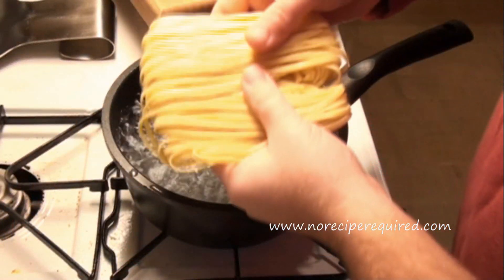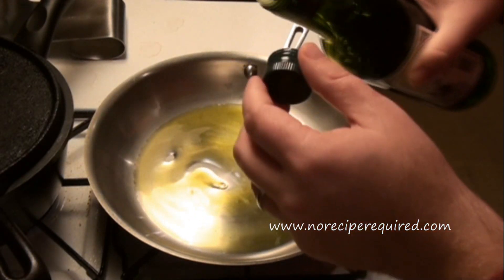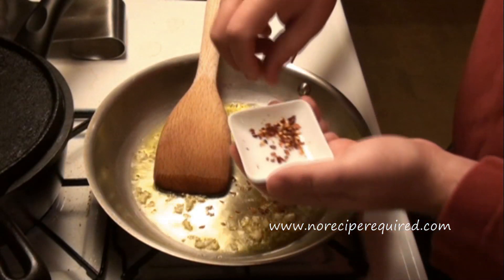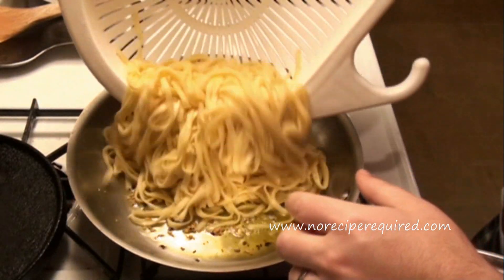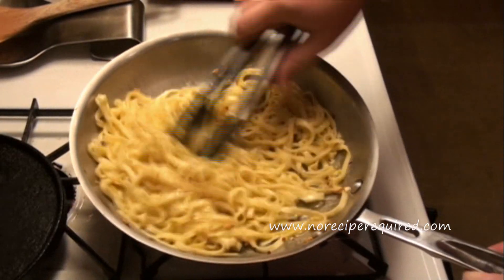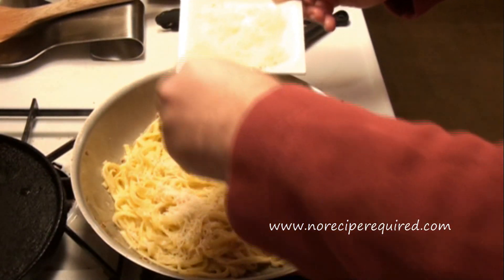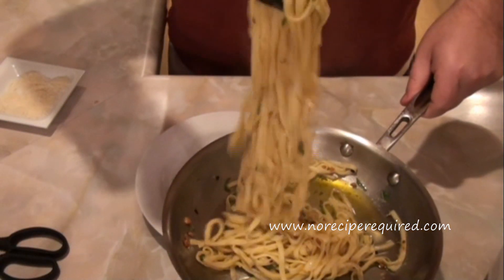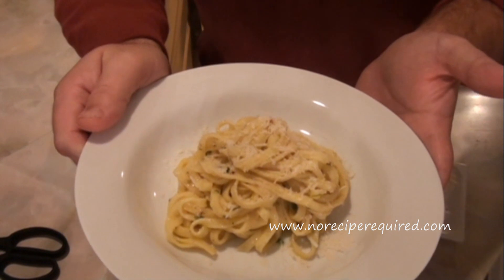Fettucini with Olive Oil & Garlic - Spaghetti Olio - NoRecipeRequired.com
There may not be a more simple pasta recipe than this one. Classically called, Pasta Olio, this recipe is really just Fettucini pasta, tossed with a good extra virgin olive oil and garlic.  If you want to get fancy toss a bit of chopped parsley on the plate.  This recipe is also traditionally made with spaghetti, but there's no reason you can use other pasta.  While the flavors are fairly mild, they are absolutely delicious, and you can make this pasta recipe in about 15 minutes.  You can also use this a basic pasta recipe, and then add other herbs, meats, seafood, etc, to change it up a bit.

and get updates on more recipes by following my on Twitter at NoRecipeReqired or on Facebook